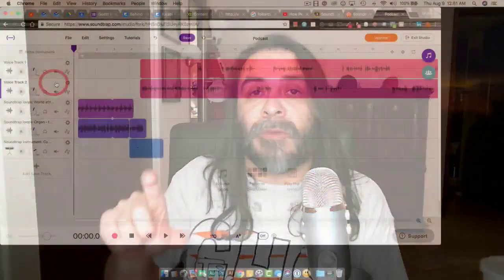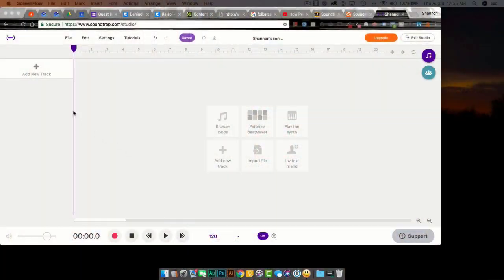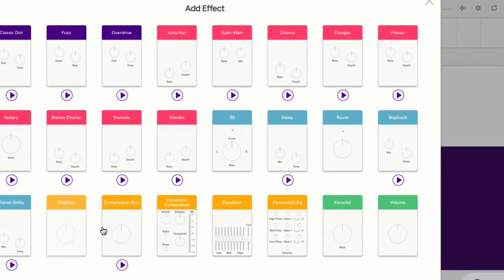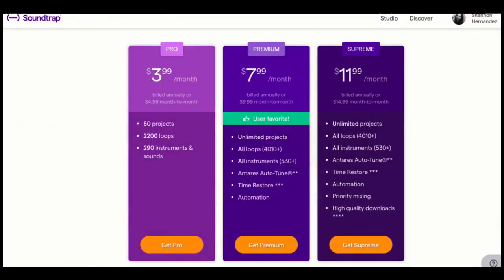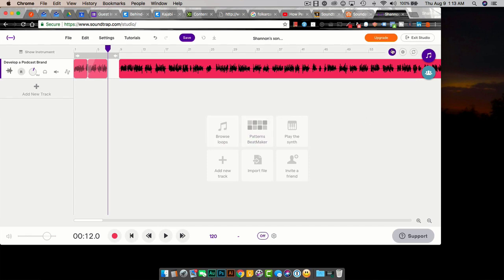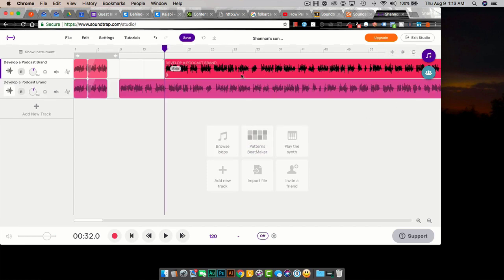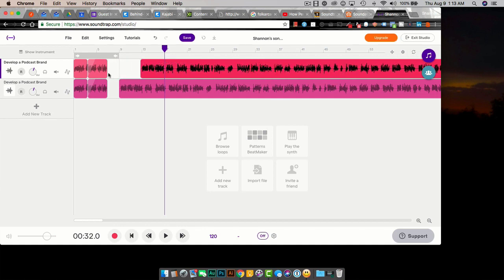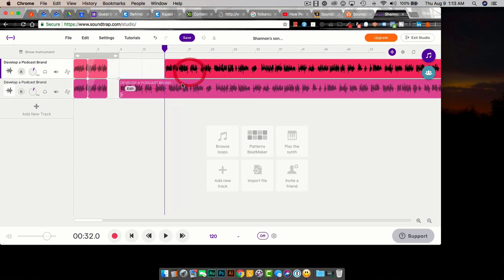Soundtrap: How To Edit Your Podcast Online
In the digital age, finding the right tools for podcasting is crucial, especially for those utilizing a Chromebook. Shannon explores Soundtrap, a web-based audio editing and recording software, offering a comprehensive guide for podcasters. This video delves into Soundtrap's capabilities, from recording with USB microphones to voice monitoring and collaboration tools. Whether you're a beginner podcaster or looking to streamline your production process, Shannon provides valuable insights into making Soundtrap work for you.

Key Highlights:

Introduction to Soundtrap and its compatibility with Chromebooks.
Advantages of using USB microphones for podcast recording.
Detailed exploration of Soundtrap's features, including voice monitoring and collaboration tools.
Practical tips for optimizing audio quality and navigating Soundtrap's interface.
Time Codes:

00:00 - Introduction to Soundtrap for Podcasting
02:00 - Recording with USB Microphones in Soundtrap
04:00 - Voice Monitoring and Audio Quality Tips
06:00 - Navigating Soundtrap's Collaboration Tools
08:00 - Enhancing Your Podcast with Soundtrap's Editing Features
10:00 - Final Thoughts on Using Soundtrap for Podcast Production
Discover More About Shannon:
Shannon, a seasoned podcaster and radio broadcaster, shares his expertise in podcast production, offering insights into the best tools and practices for creating engaging and high-quality podcasts. With a focus on accessibility and efficiency, Shannon's guide to using Soundtrap is an invaluable resource for podcasters of all levels.

🚀 Ready to Launch Your Podcast but Unsure of the Steps?